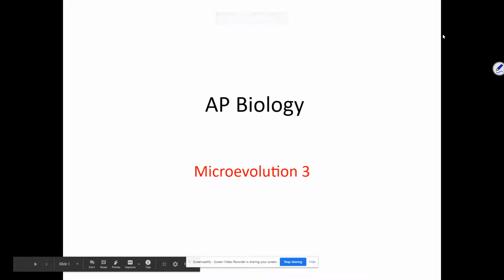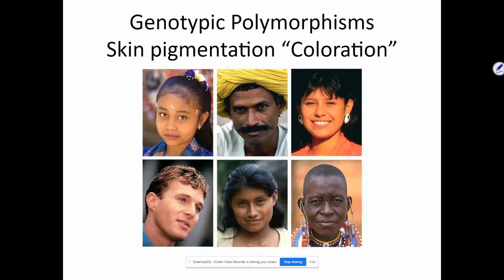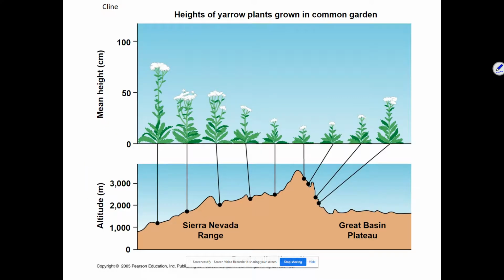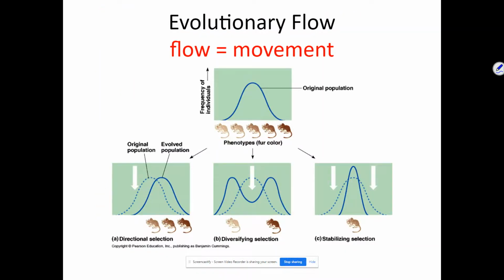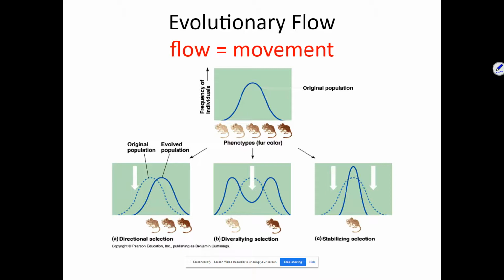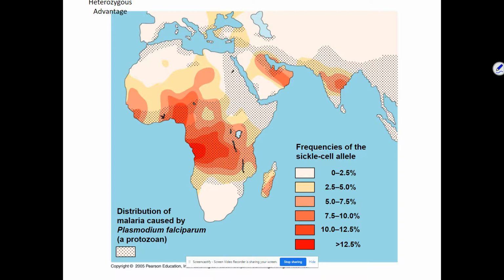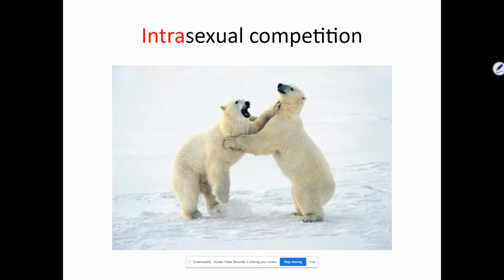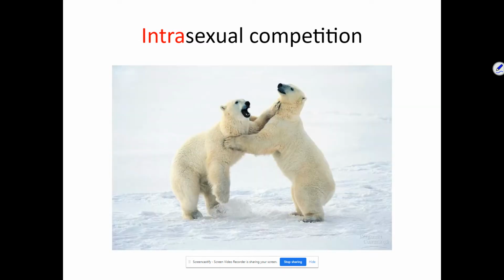Unit 8.5 - Microevolution Part 3